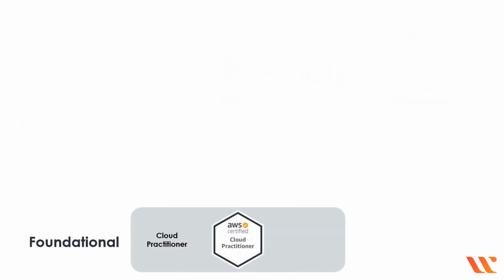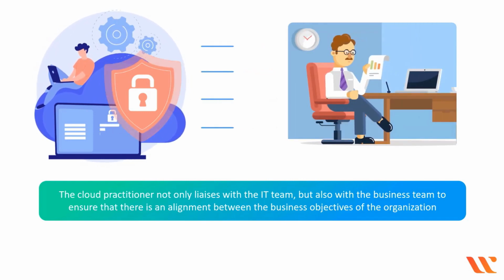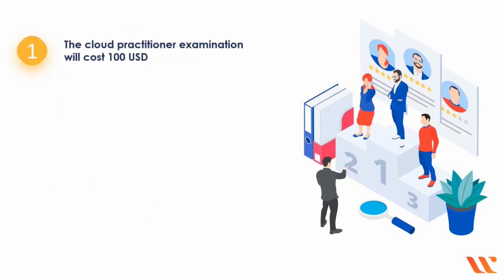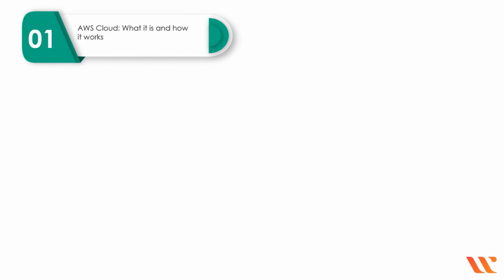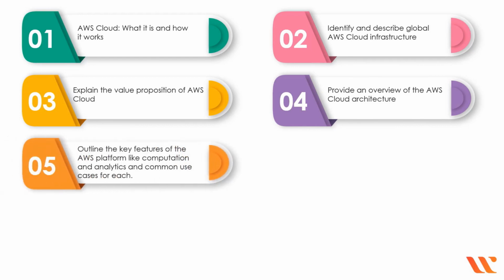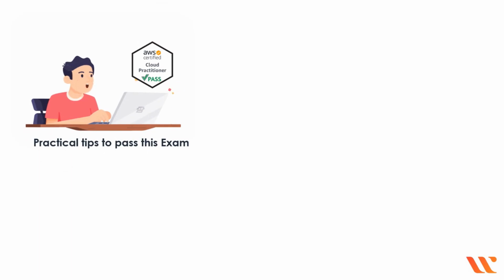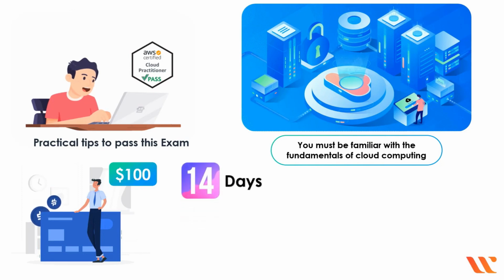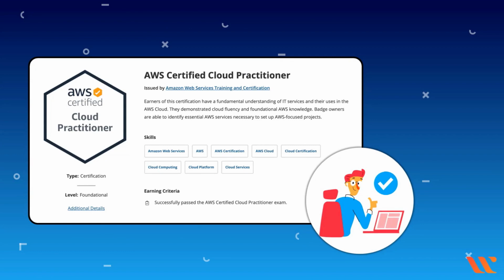AWS Certified Cloud Practitioner - Step By Step Preparation Guide | Whizlabs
AWS Certified Cloud Practitioner exam is considered to be the fundamental level exam, intended for AWS freshers. The AWS Certified Cloud Practitioner exam helps beginners to start their AWS career.

This video is a detailed preparation guide for the AWS Certified Cloud Practitioner exam.
👉 Below are the topics we have covered:
1. Who should target for AWS Cloud Practitioner Certification?
2. What is Cloud Practitioner?
3. Exam details you must know about
4. Topics covered in the AWS Certifed Cloud Practitioner exam
5. How to pass the AWS Certifed Cloud Practitioner exam
6. Practical tips to pass the AWS Certifed Cloud Practitioner exam

👉 Visit our detailed blog post on how to prepare for the AWS Certifed Cloud Practitioner exam:

AWS_Certified_Cloud_Practitioner